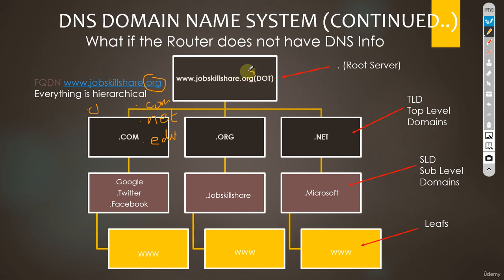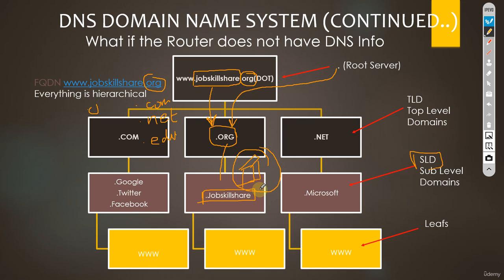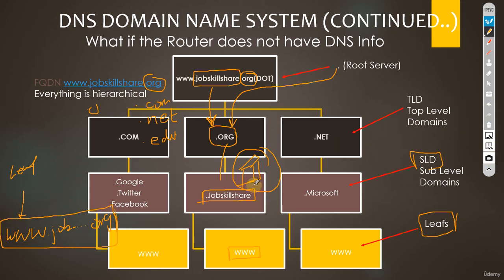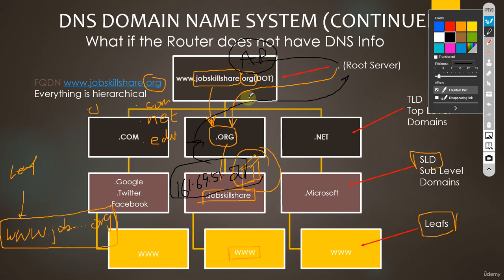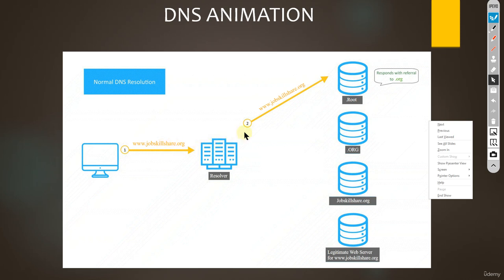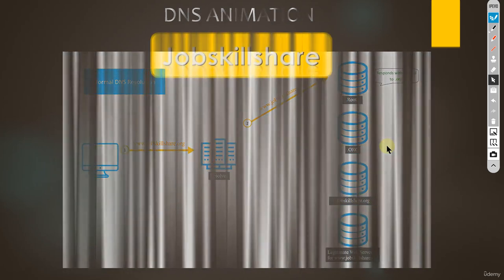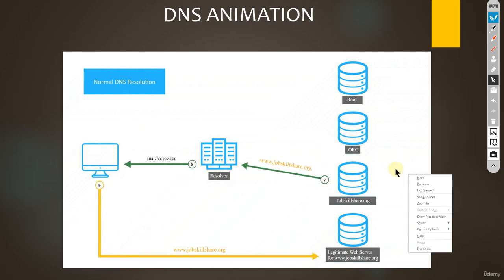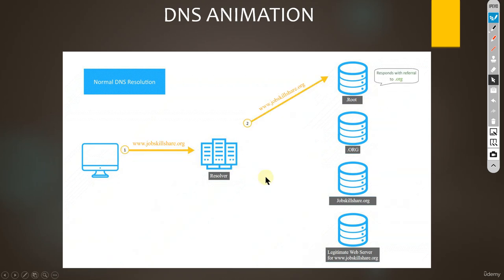DNS Part 2